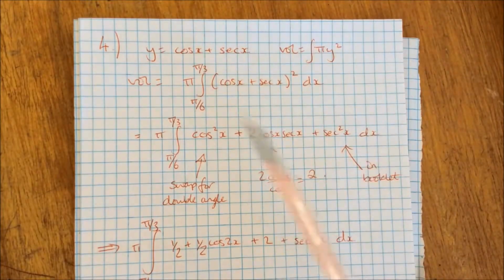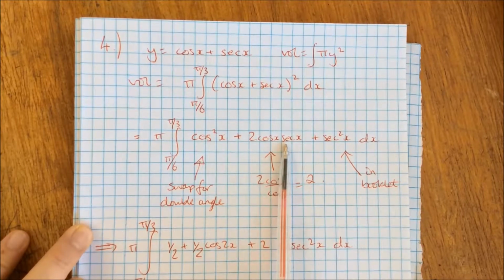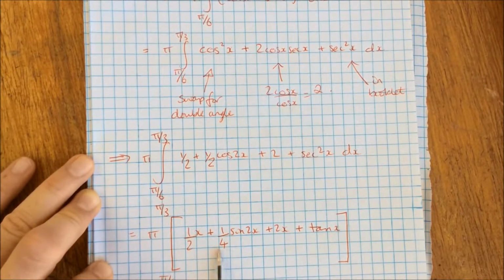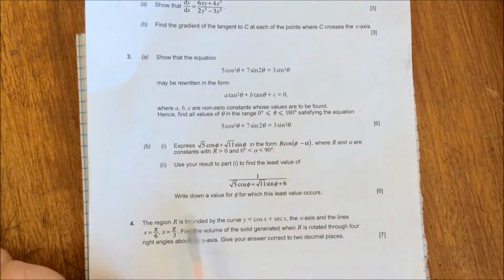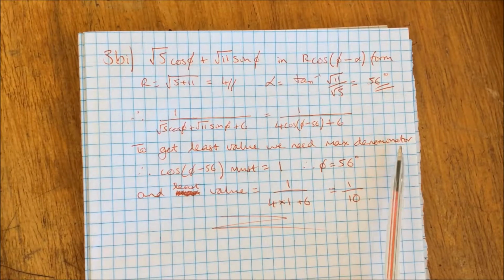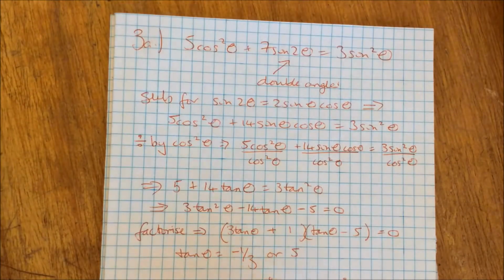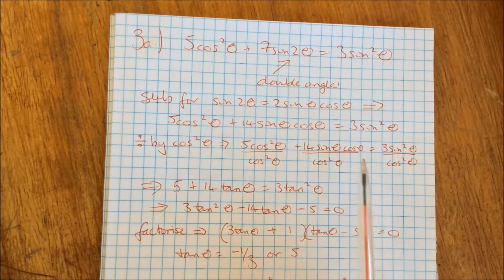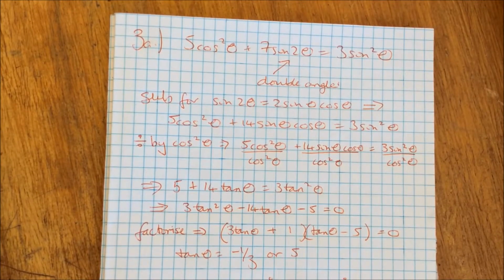Volume of solids from revolution